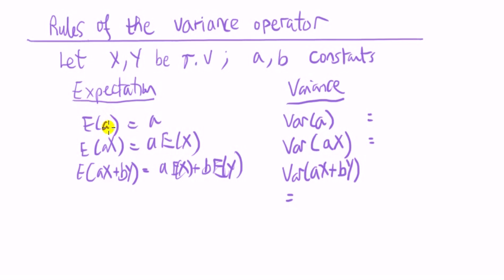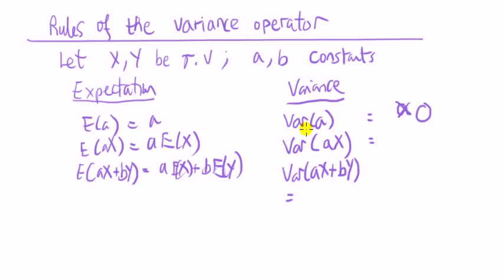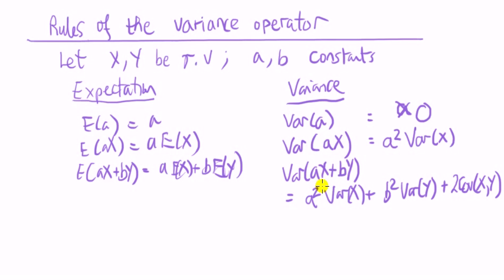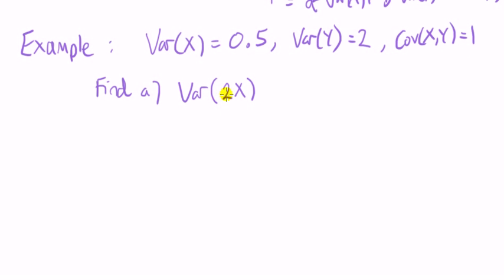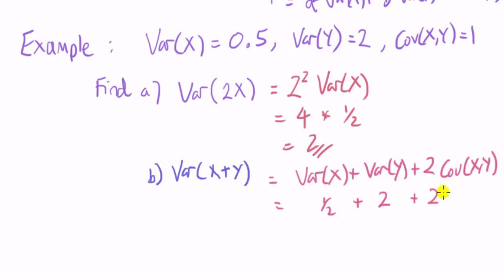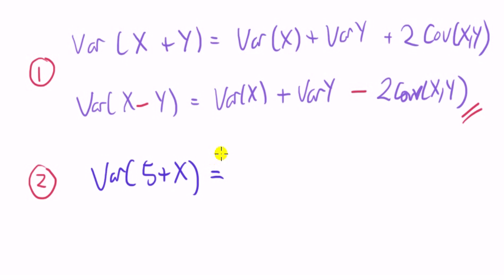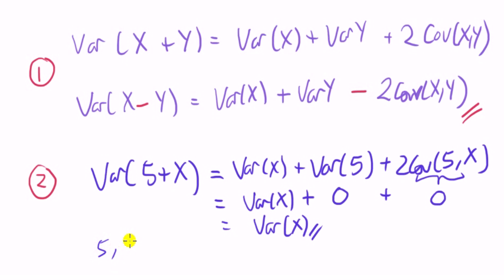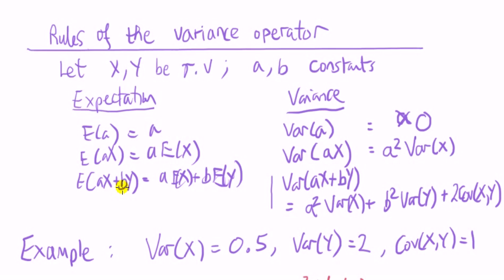Variance rules for statistics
Rules of the variance operator in stats. with examples.